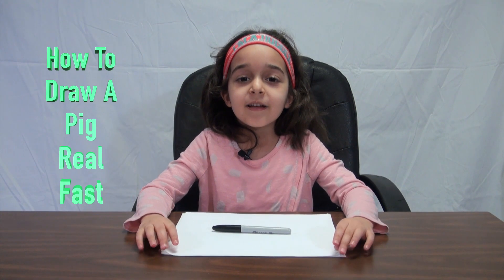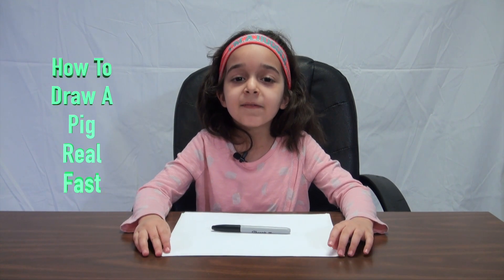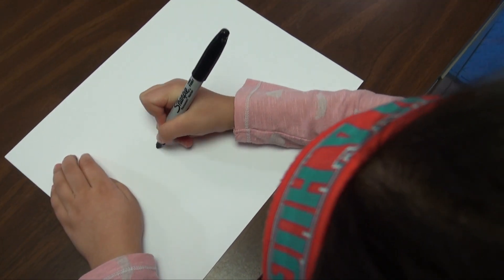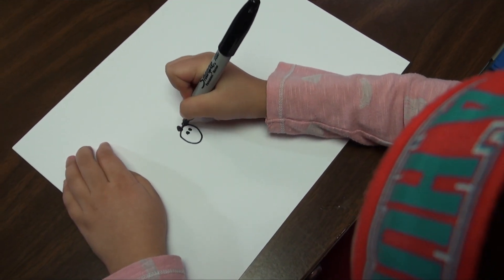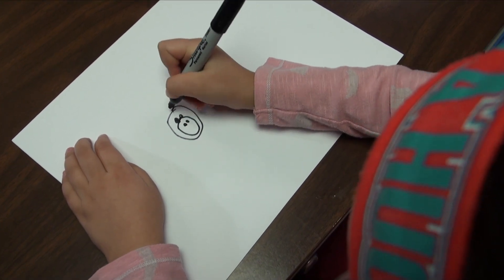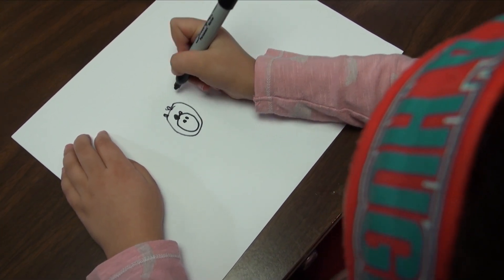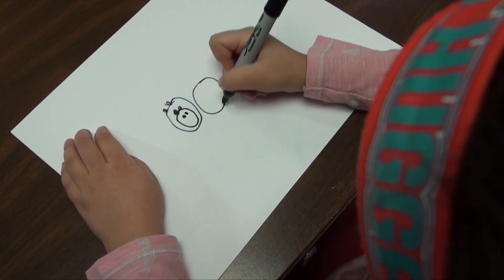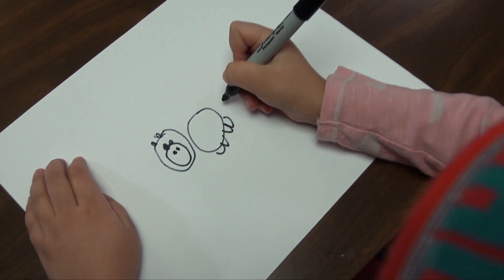How to draw a pig fast & sing along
Norah illustrates how to draw a pig fast while singing along.